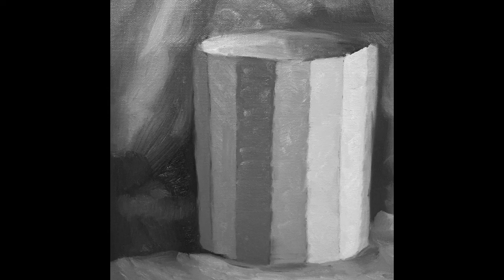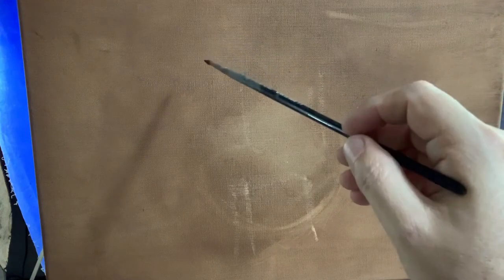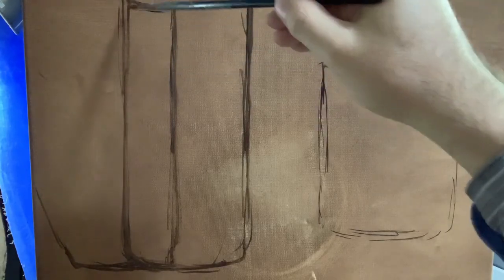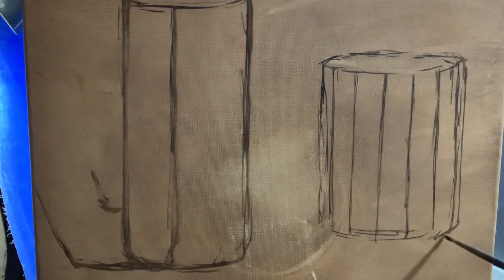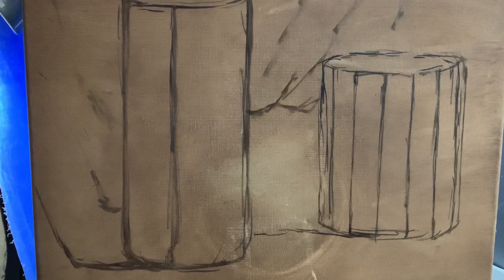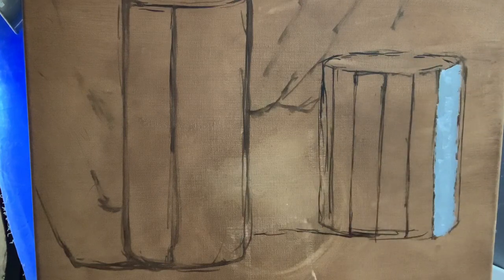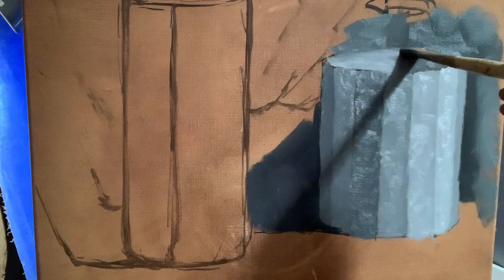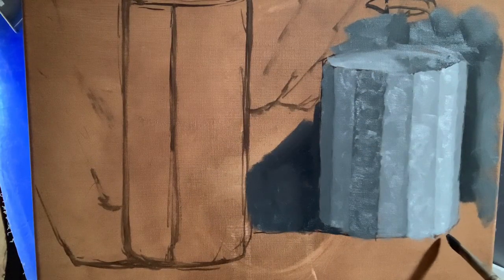Painting a cylinder with planes in Grisaille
Class demonstration on painting a cylinder with planes.